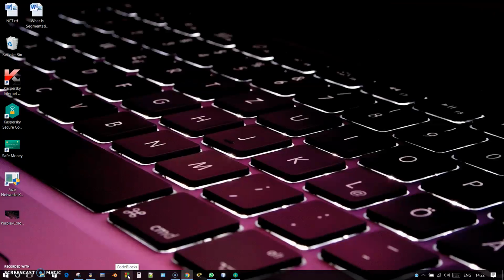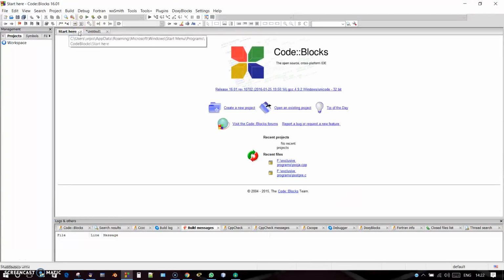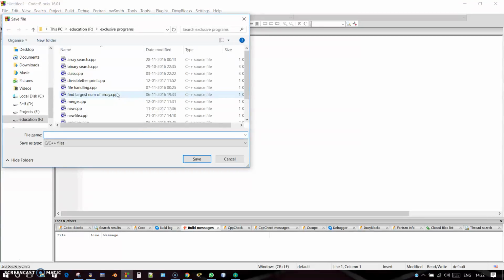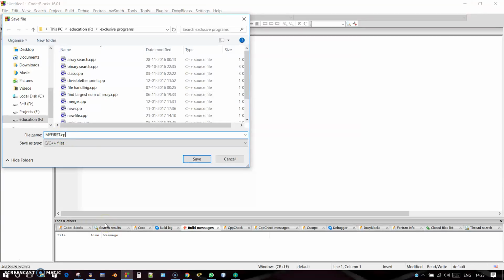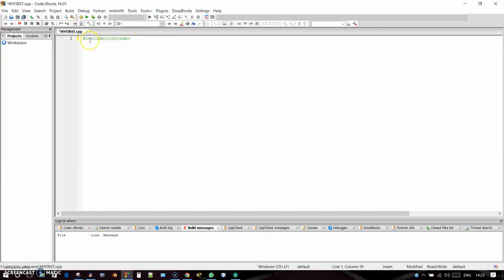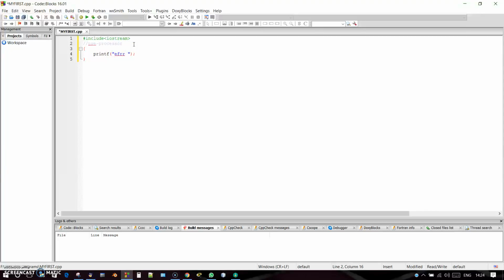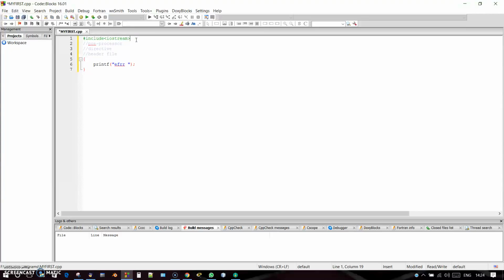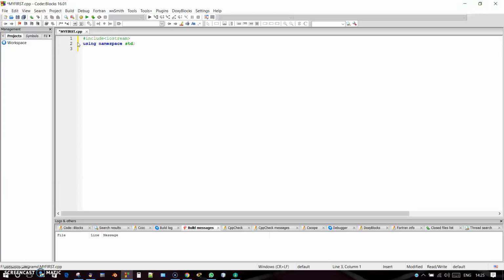1. The c++ basics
here we are going to discuss the very basics of c++ and  the syntax of c++.